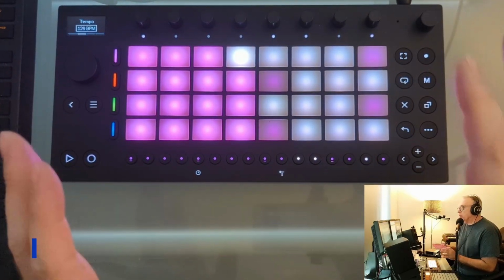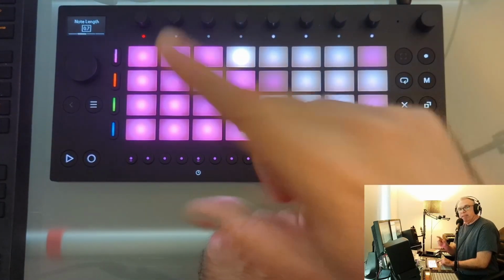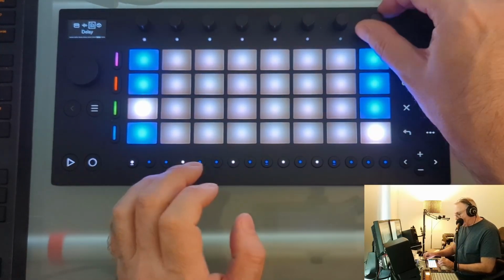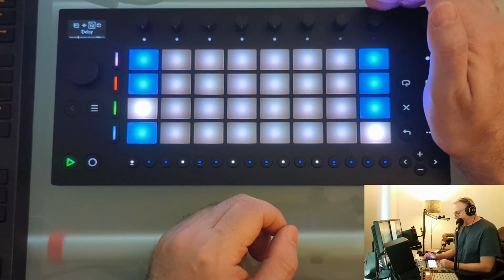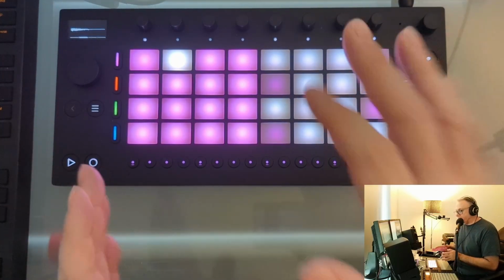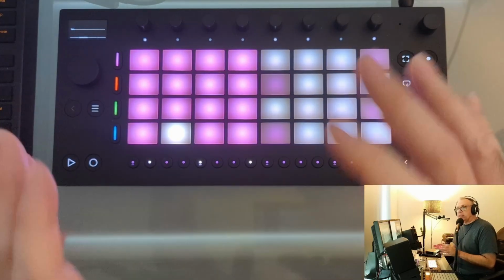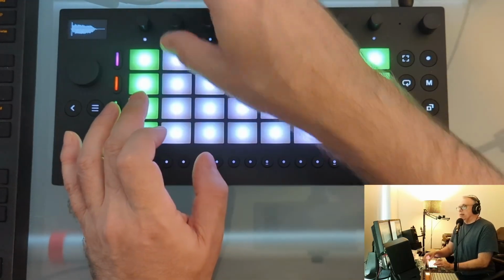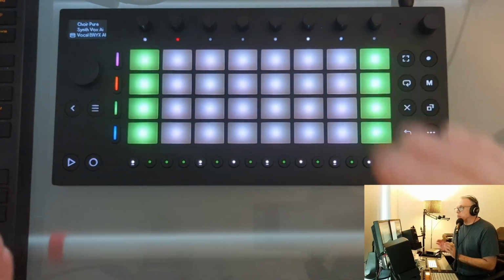5 Ways to Make Your Ableton Move Patterns Less Boring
With the 4-track limit on Ableton Move, it's easy to feel like you can't make a lot of variations to your songs and loops. But there are some ways.

00:00 Intro
00:14 Double the loop (and again)
01:12 Transpose on specific steps
02:35 Repeat for ear candy
03:28 Very fast and short automations
07:16 Add ear candy (with only 4 tracks)
08:44 Bonus: Automate the sample start point